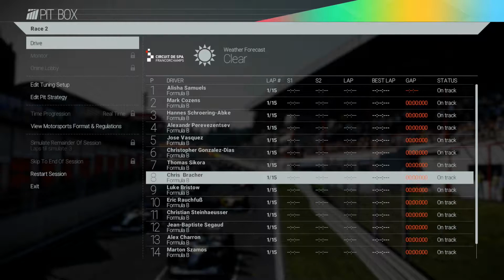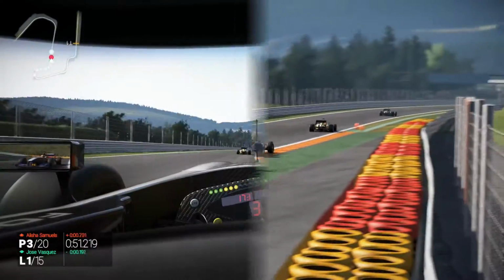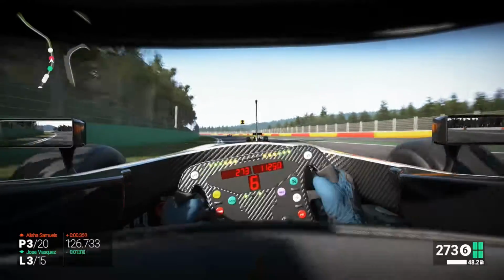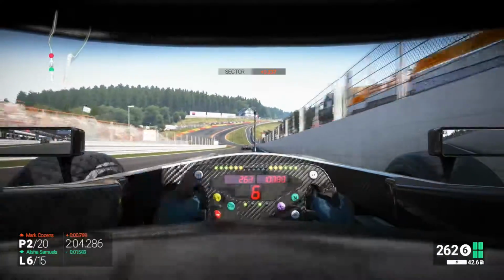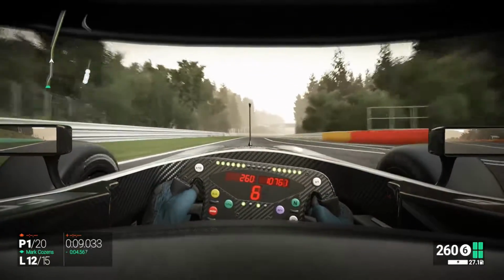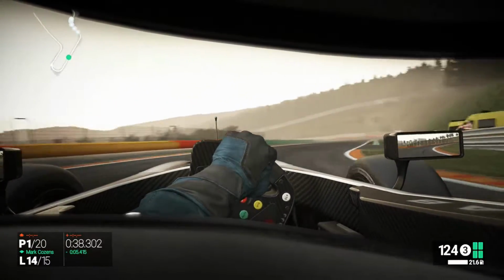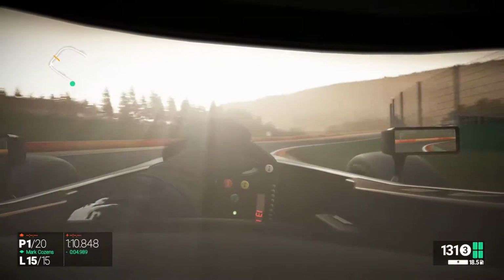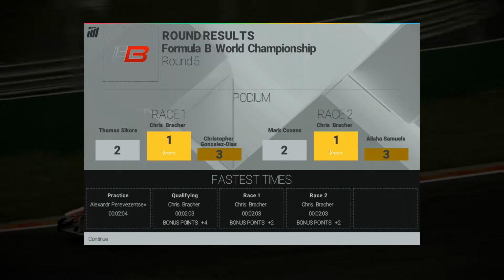Project CARS Gameplay PC : Formula B Career TrackIR Spa 1080p 60fps Helmet Cam 2/2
Project Cars PC Gameplay : Formula B Career, Spa, Race 2

Driving Aids : None
AI : Ace
Wheel : Thrustmaster TX F458 Italia

This Project Cars gameplay video contains  career mode footage, with commentary, Project Cars crashes, and career gameplay.

Project Cars
Formula B
TrackIR
1080p
60fps